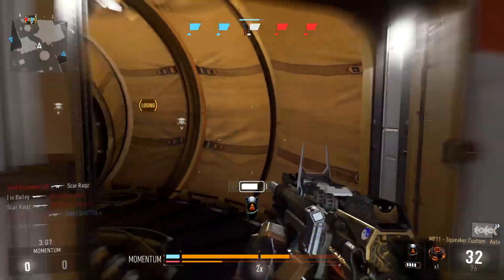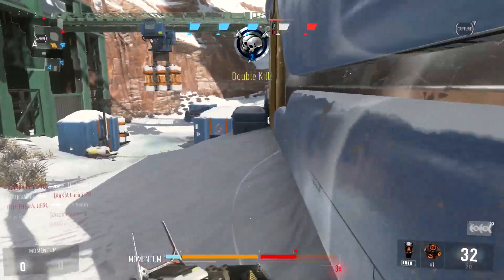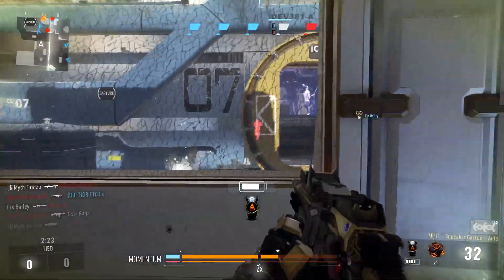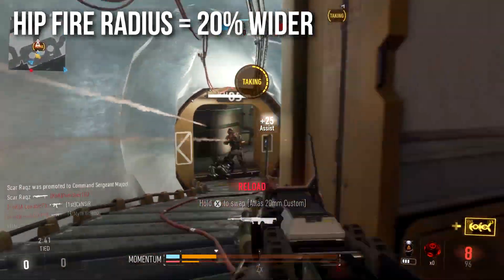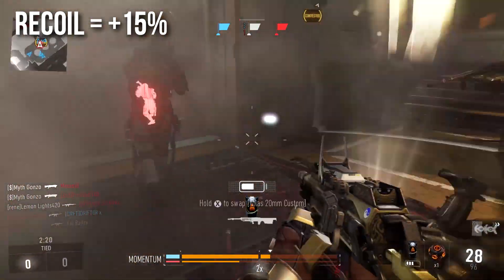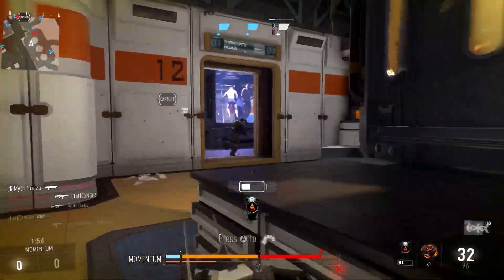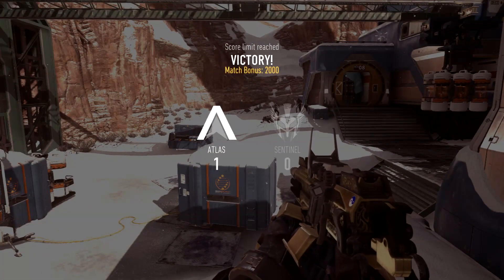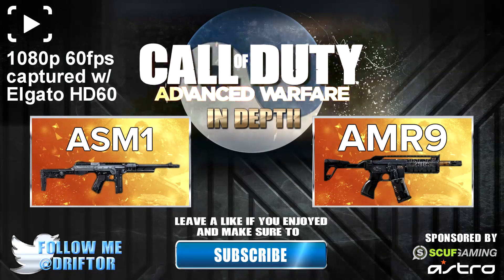Advanced Warfare In Depth: Rapid Fire Attachment (RoF, Recoil, & Hipfire)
ASM1 In Depth:
Rapid Fire is pulling a new trick Call of Duty: Advanced Warfare. It not only increases rate of fire and recoil, but also your hip fire spread!